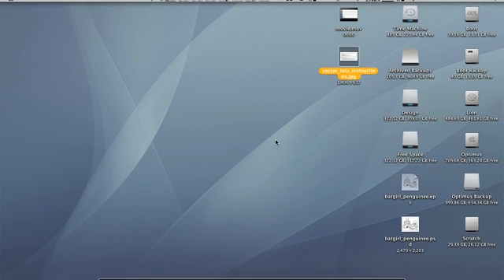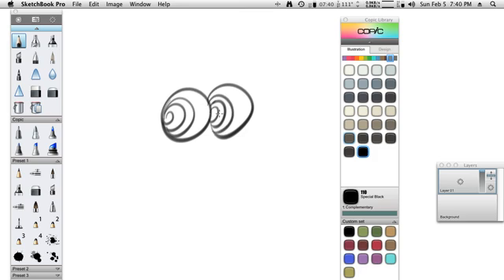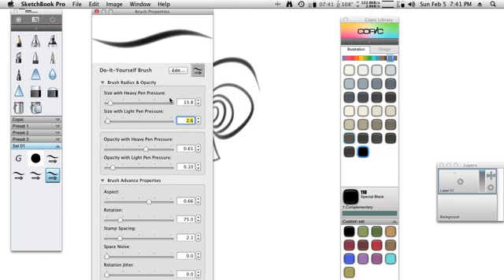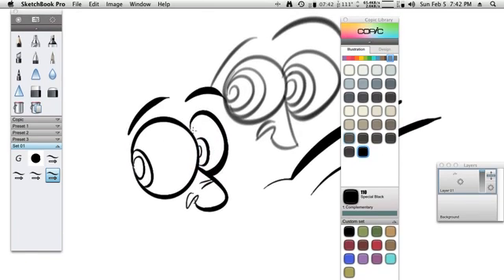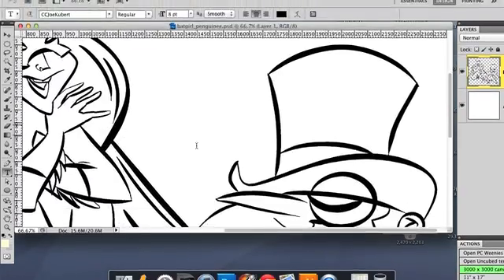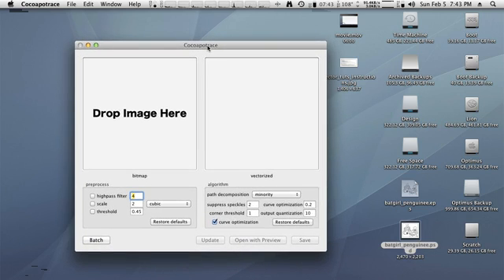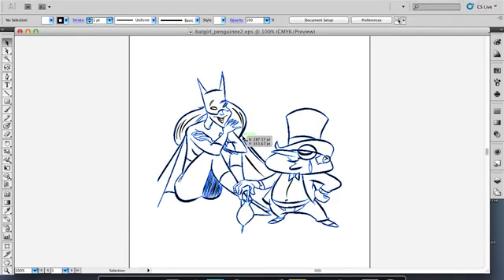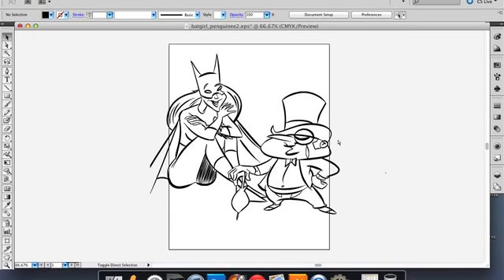Creating a Custom Brush Illustration with Sketchbook Pro and CocoaPoTrace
How to create a custom traced brush with cocoaPro Trace